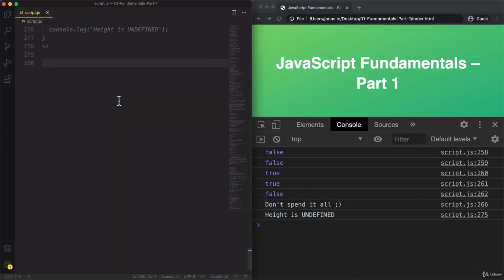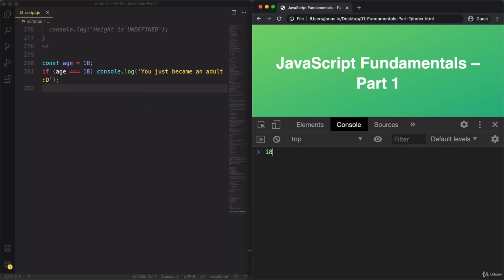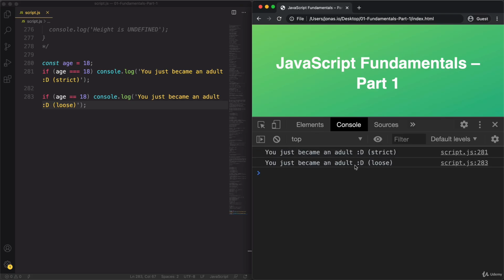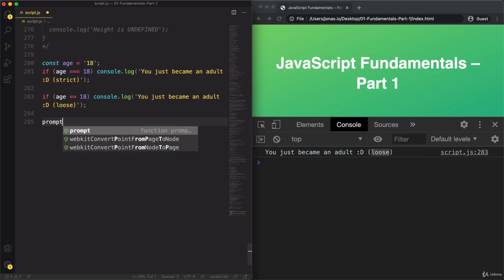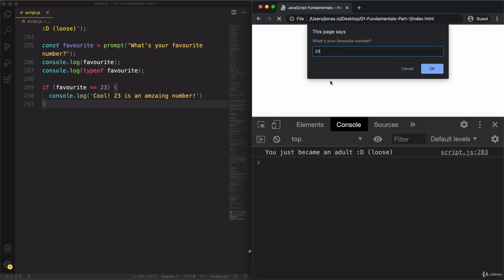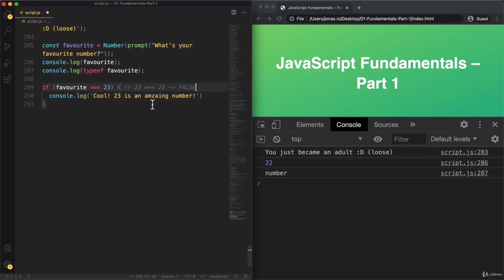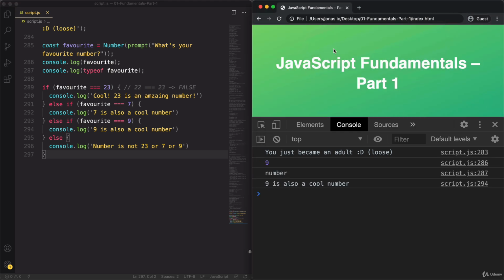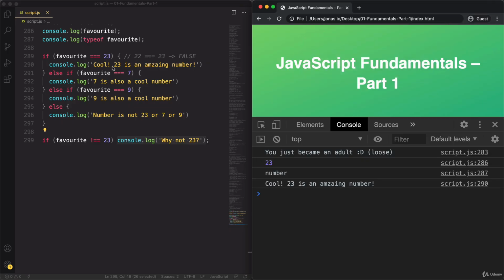Equality Operators == vs ===